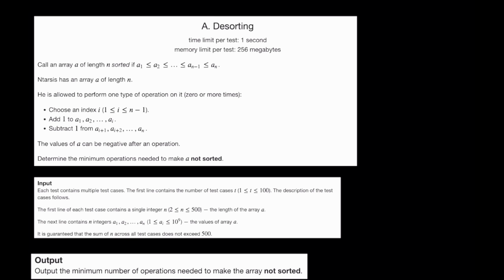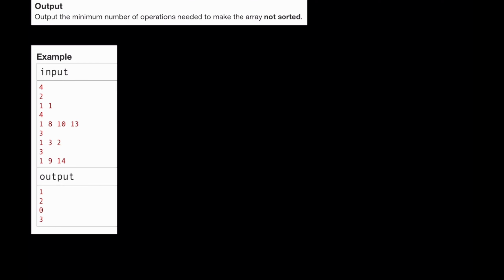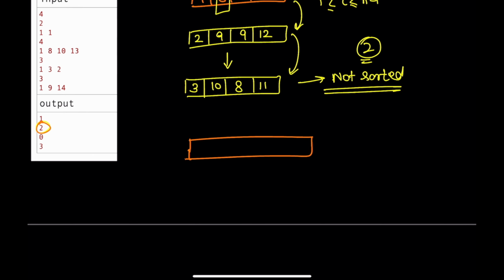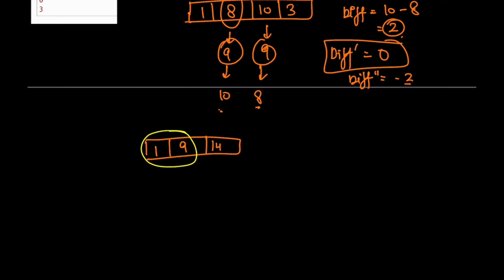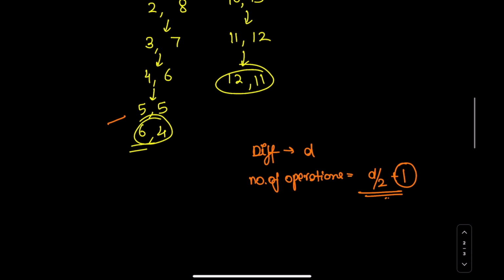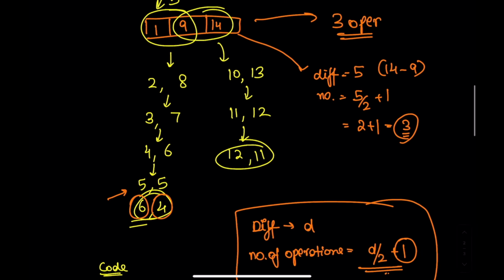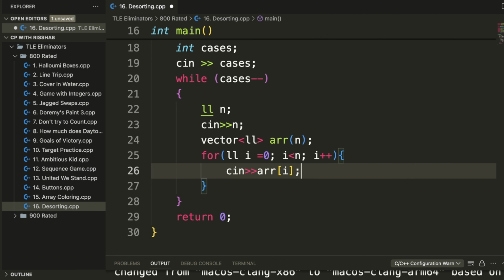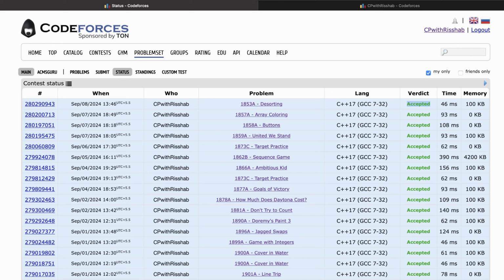Desorting | Codeforces Round 887 (Div. 2) | @TLE_Eliminators CP Sheet | 800 | Q16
In this video, We will be solving the sixteenth problem in the TLE Eliminators CP Sheet Rated 800 Desorting.